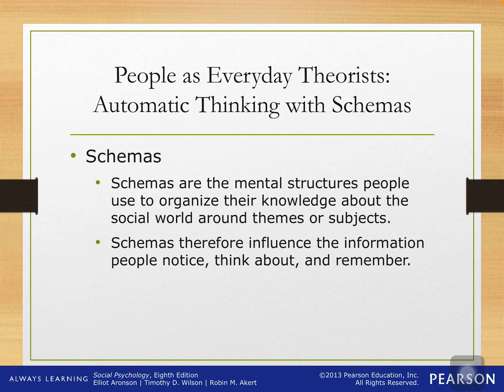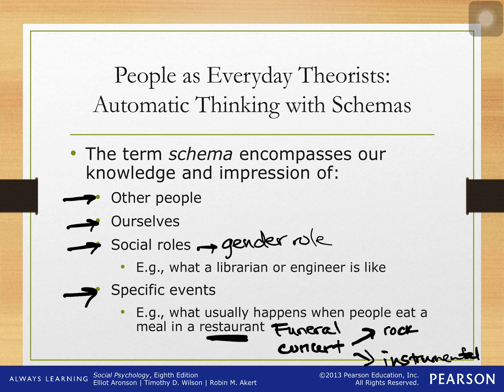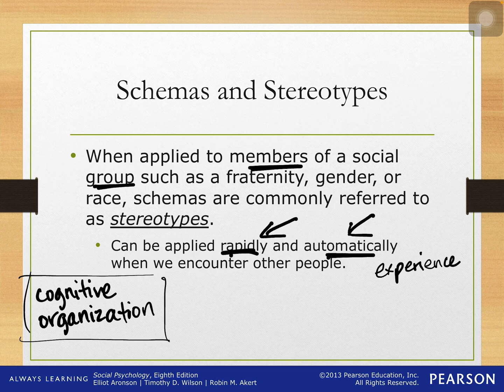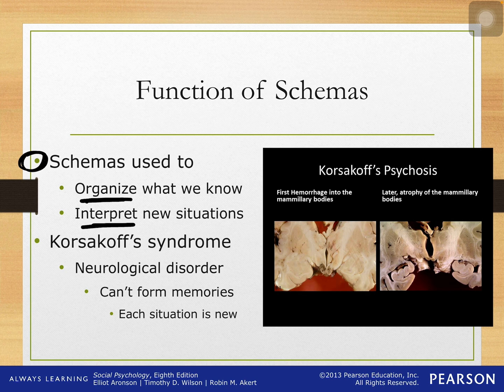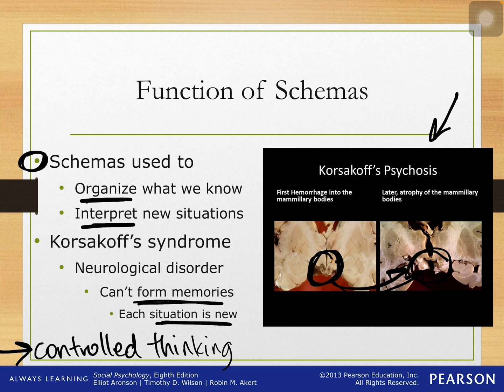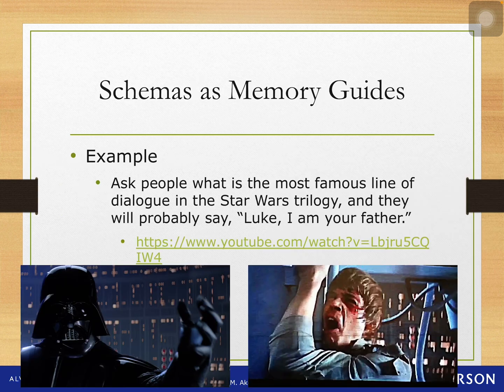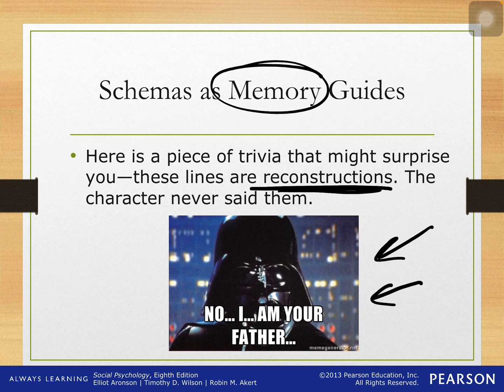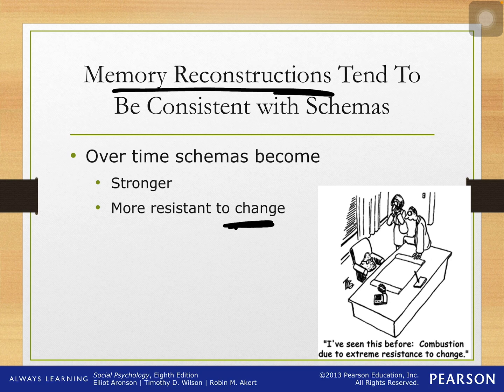Social Psychology: Chapter 3 (Social Cognition) Part 2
This lecture covers schemas, stereotypes, and mental guides.